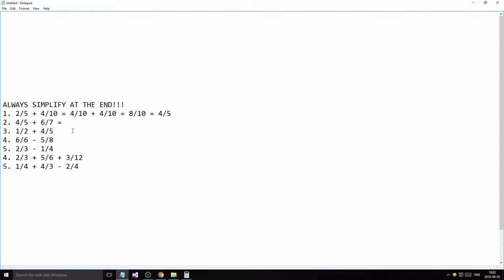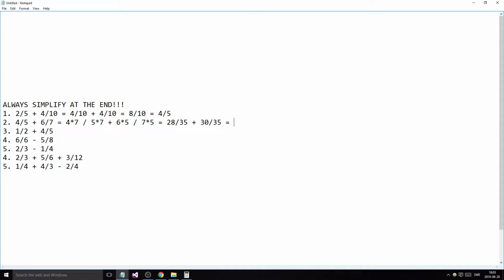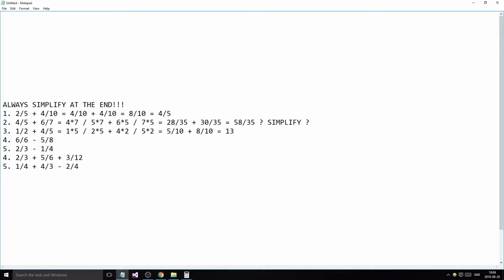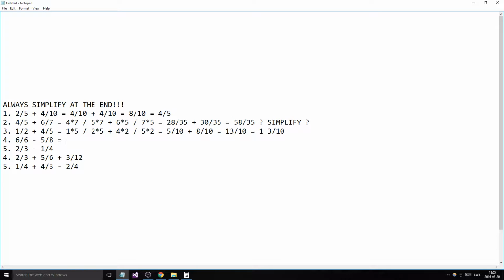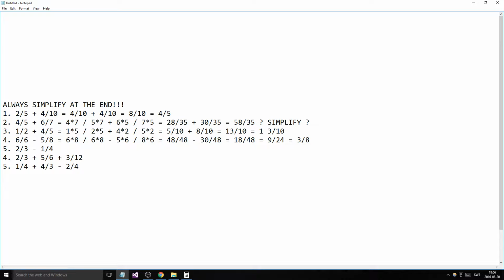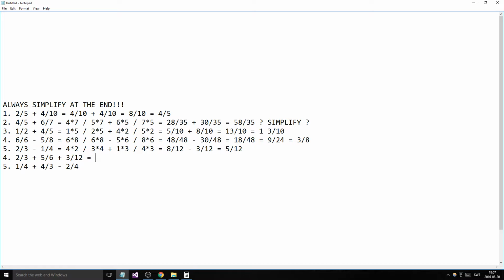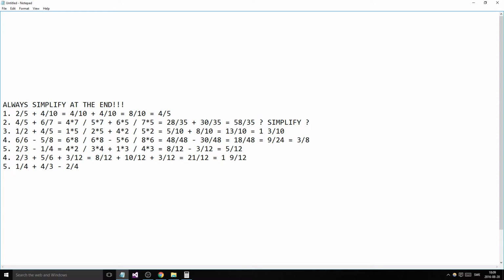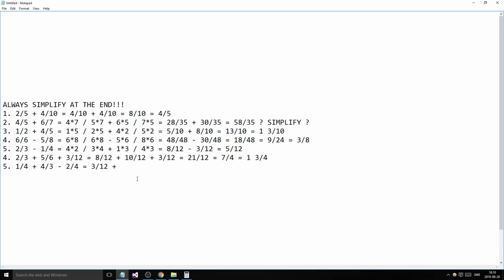Math 1 - Questions 06 - Fraction addition and subtraction